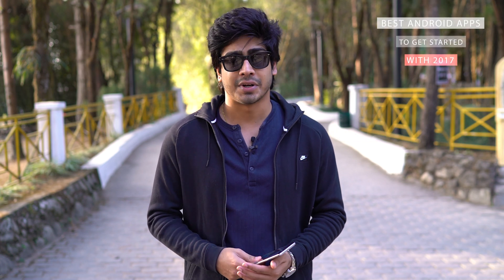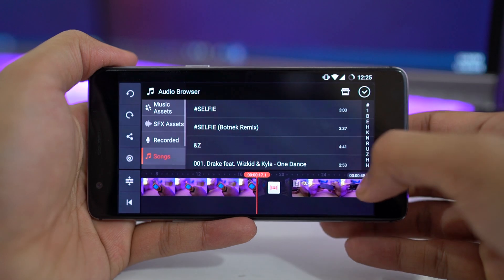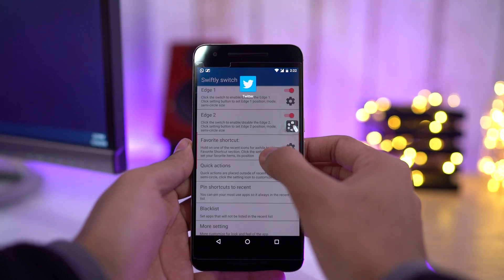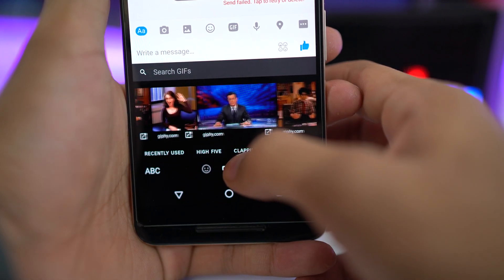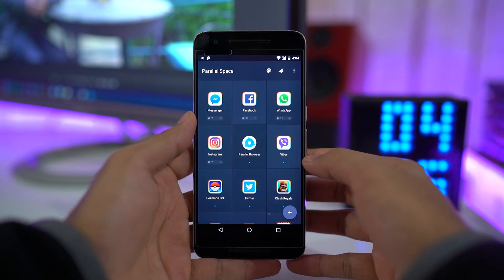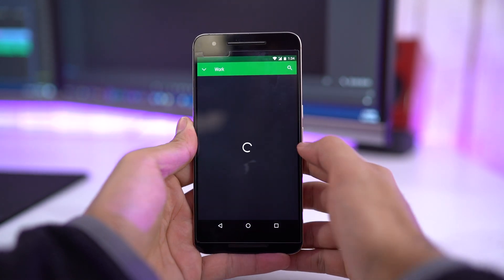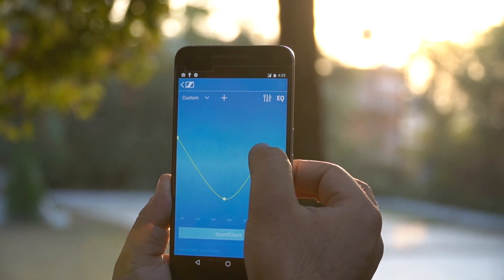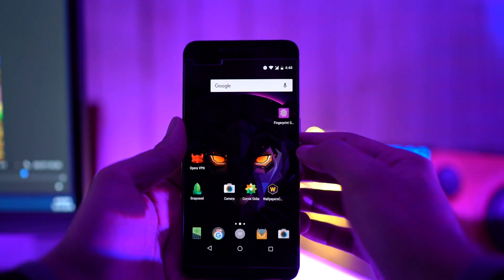TOP 20 BEST ANDROID APPS 2017 | MUST HAVE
Here's our pick for Best Android Apps 2017.